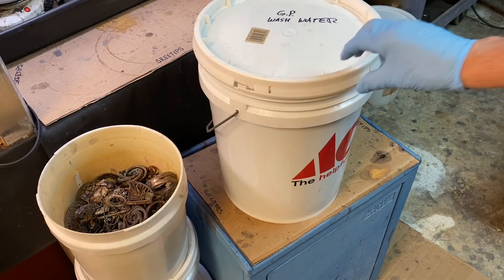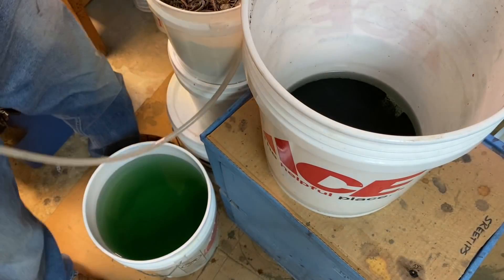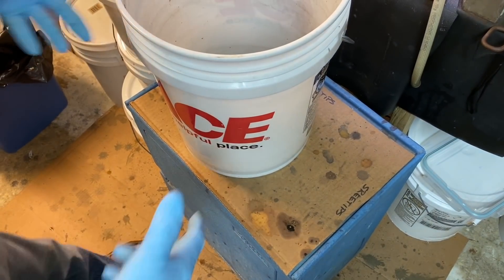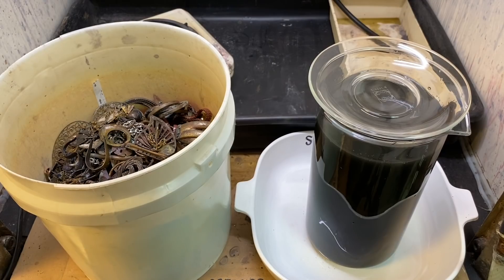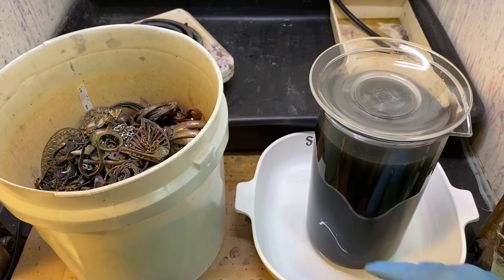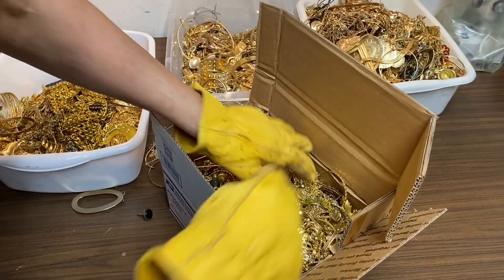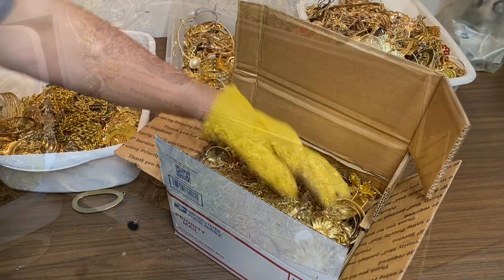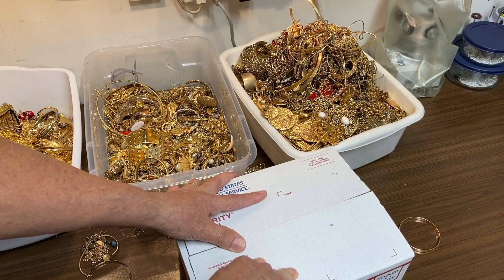Pure Gold Reverse Plating Cell Part 6